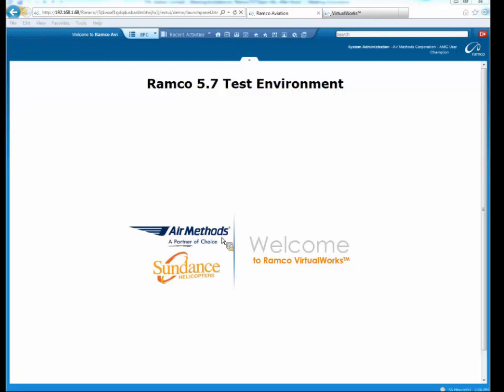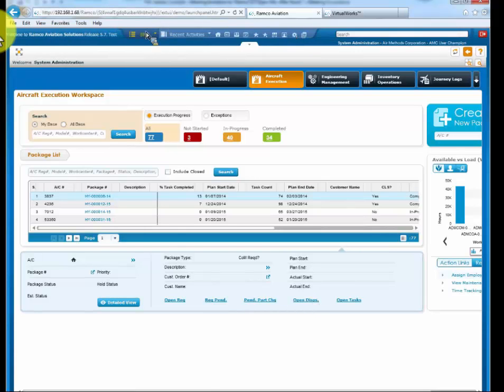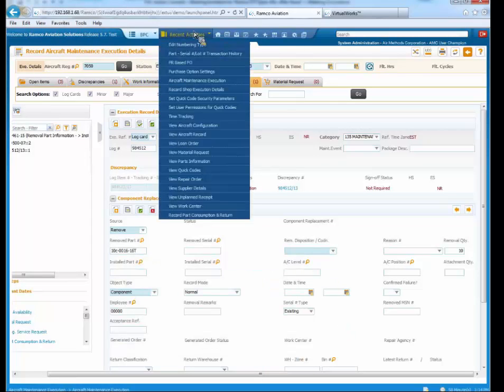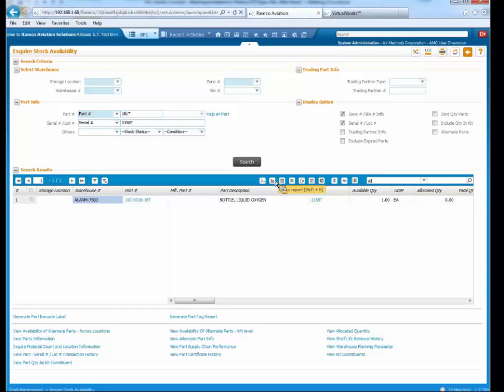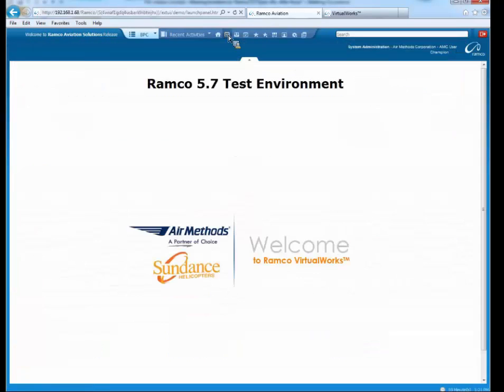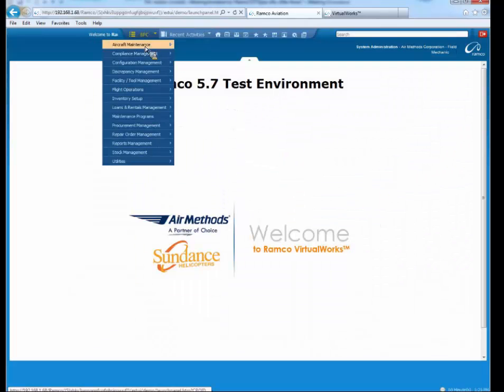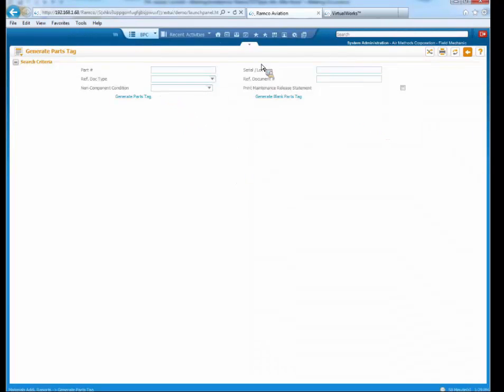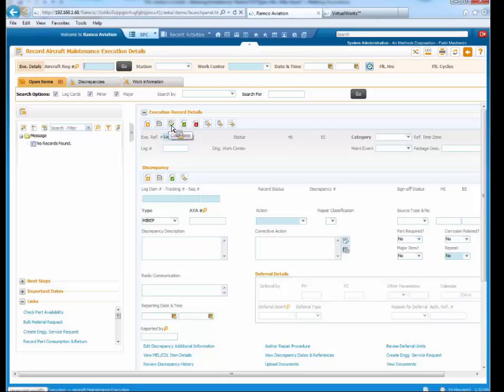Ramco 5.7 Overview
Update on chages in Ramco 5.7